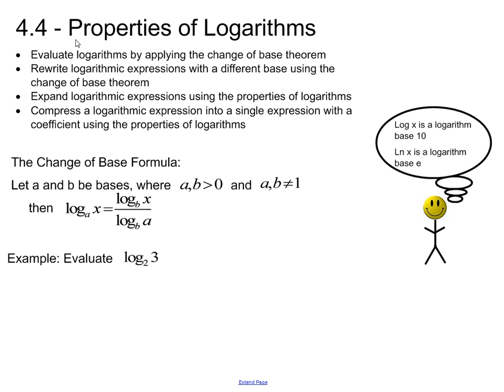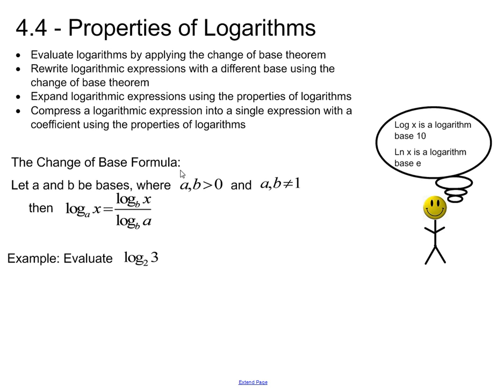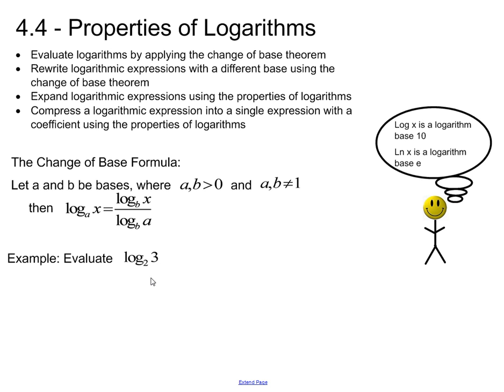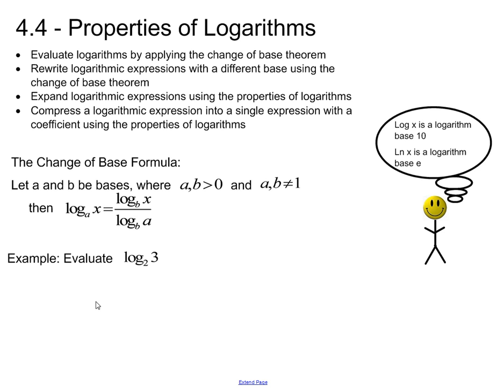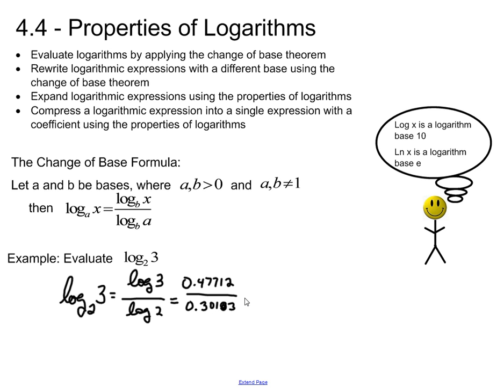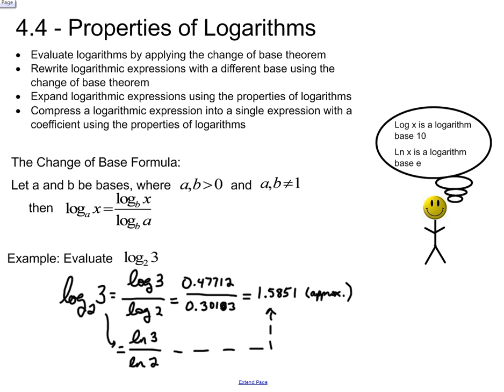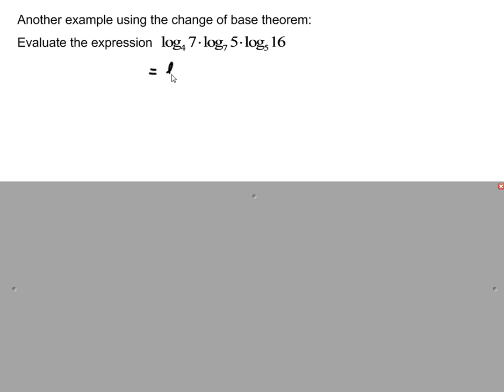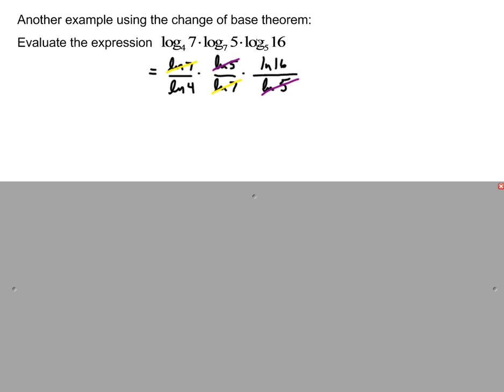Ch4s4A PropertiesofLogarithms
Chapter 4 section 4 - Properties of Logarithms